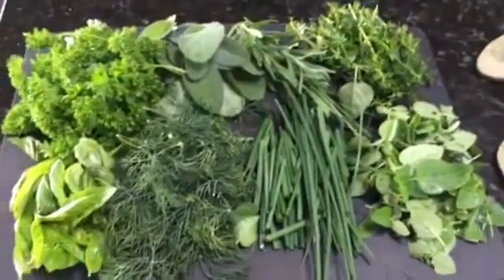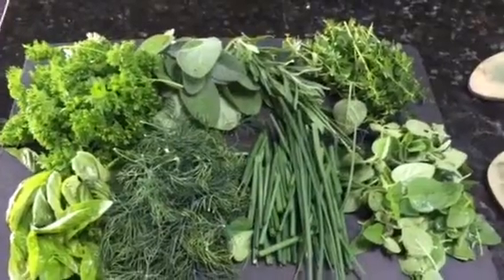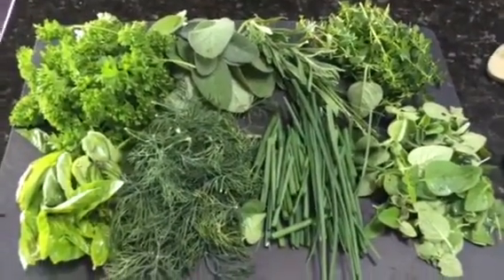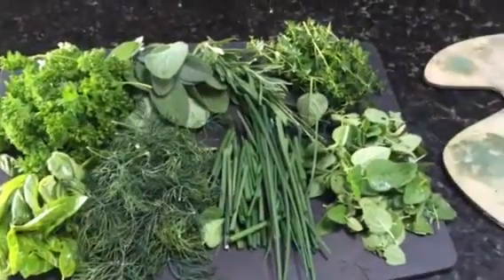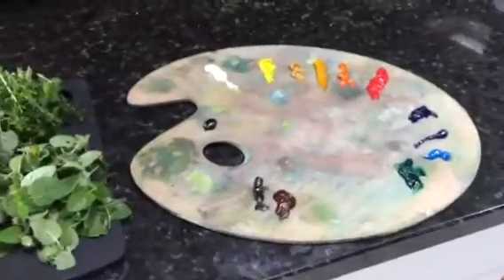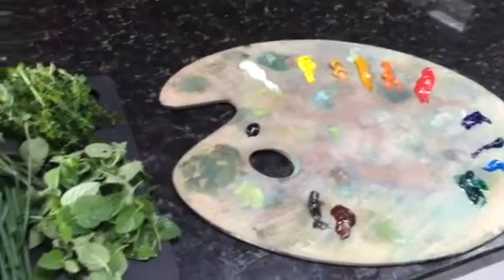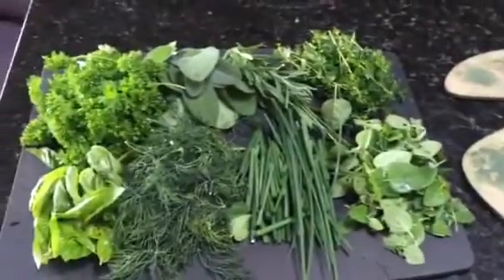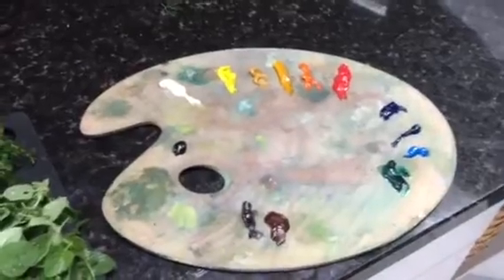Summer Works of Art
Fresh herbs and fresh paints.